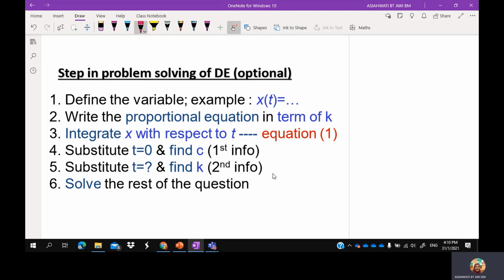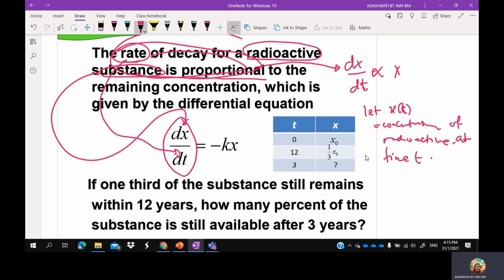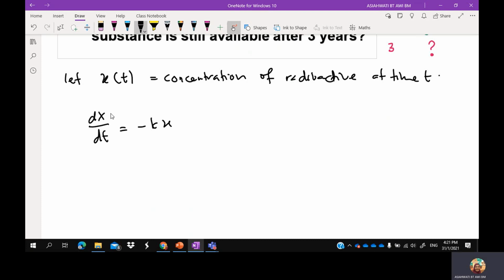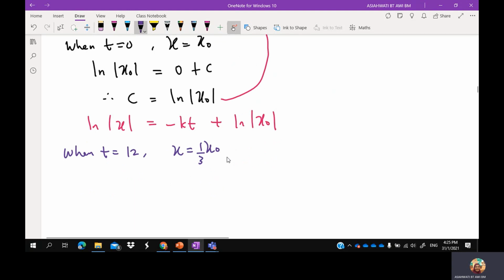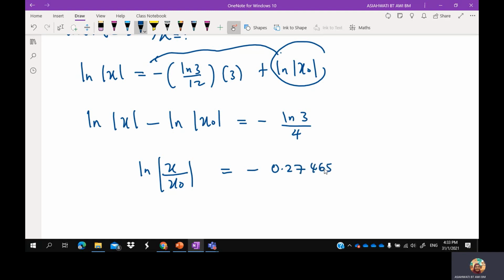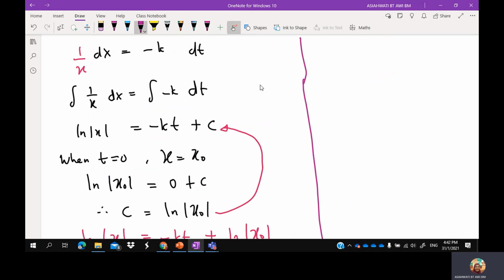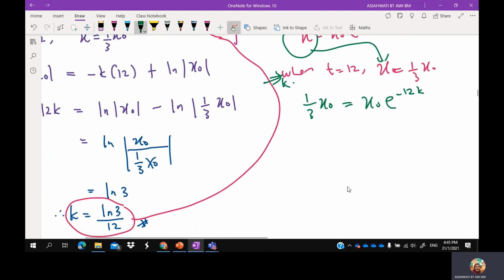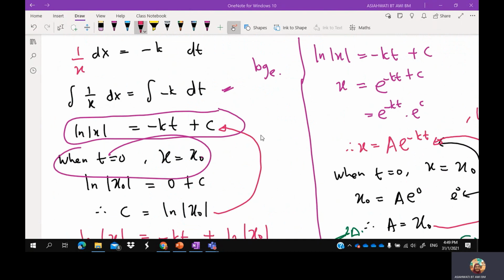Differential Equations The decay of radioactive substance